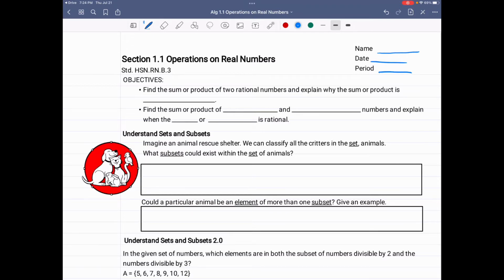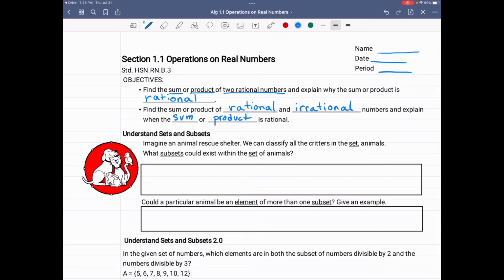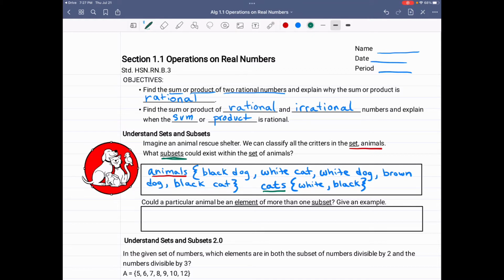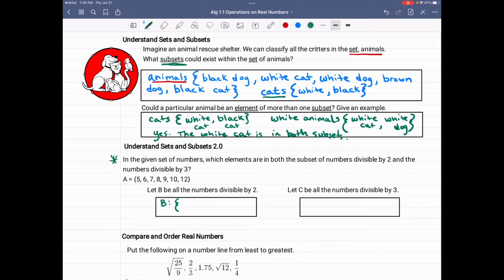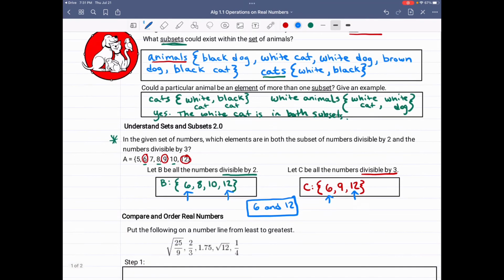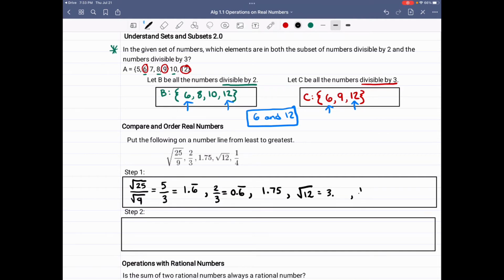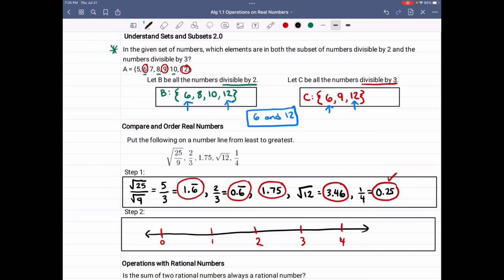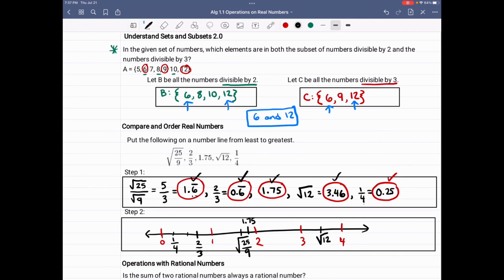Alg Topic 1 Sect 1